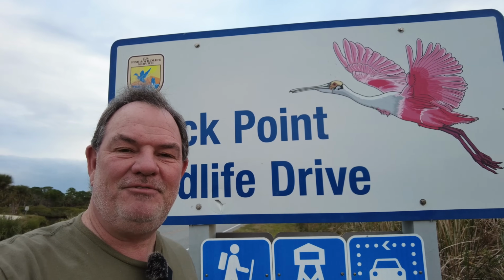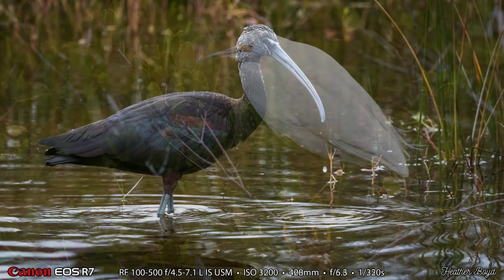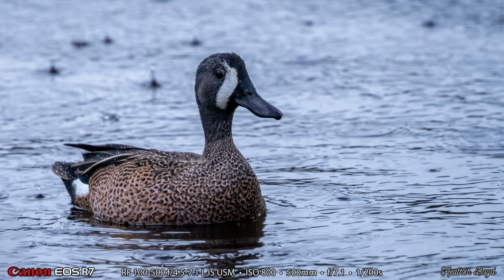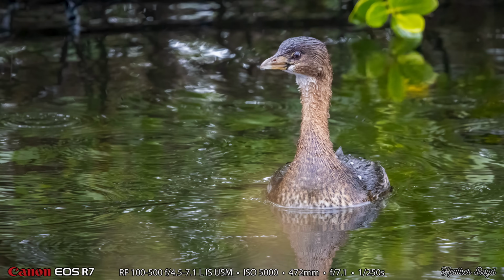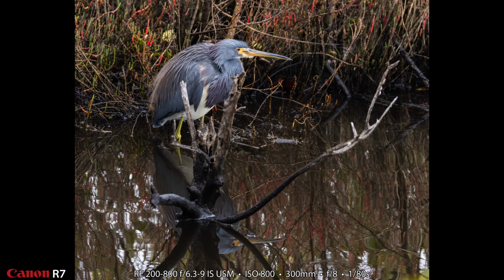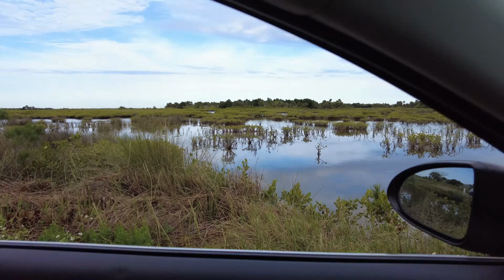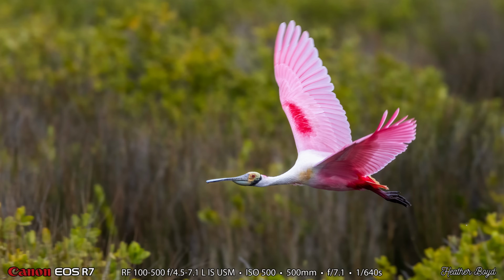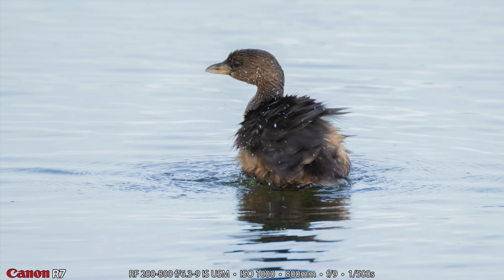Canon RF 200-800mm &100-500mm R7 Bird Photography on the Black Point Wildlife Drive in Florida!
Heather and I went to the Black Point Wildlife Drive on Merrit Island Florida. I used the Canon EOS R7 with the new RF 200-800mm zoom lens. Heather used the R7 and the RF 100-500mm zoom lens. It was a fun and sometimes rainy morning of bird photography.